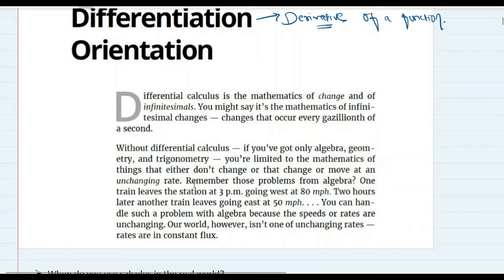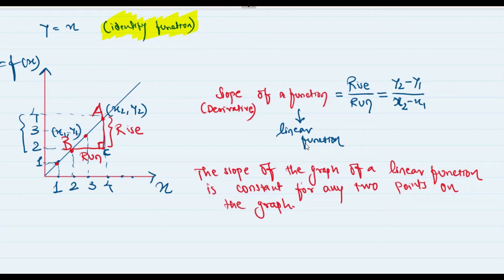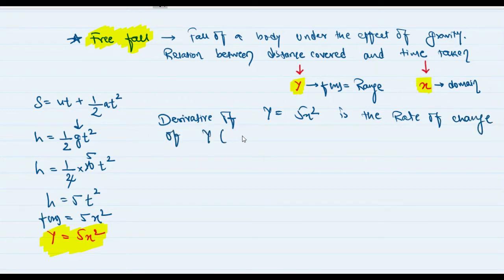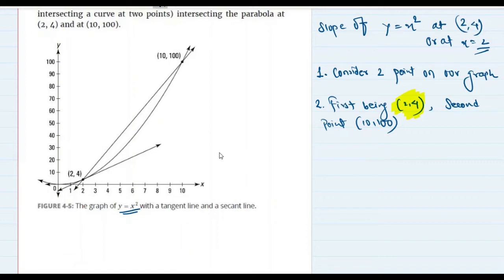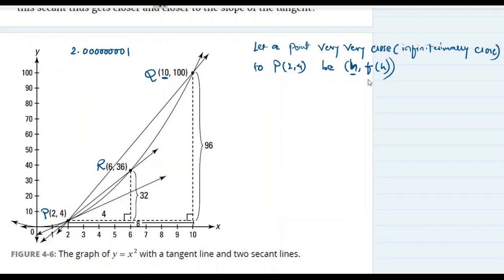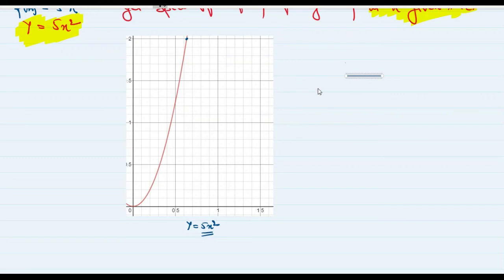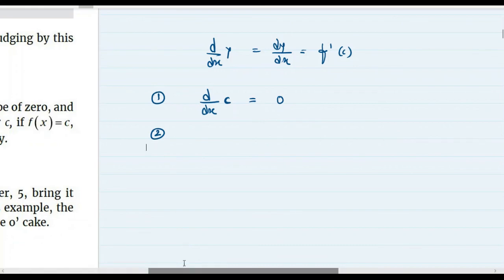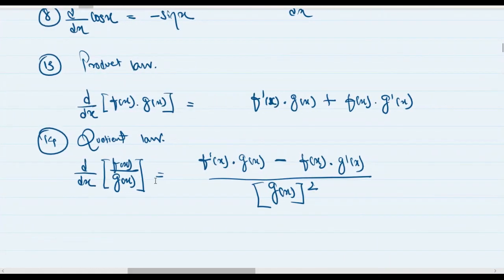XI/XII - Basic Calculus: Part 3 - Derivative/Differentiation of a function at a Point